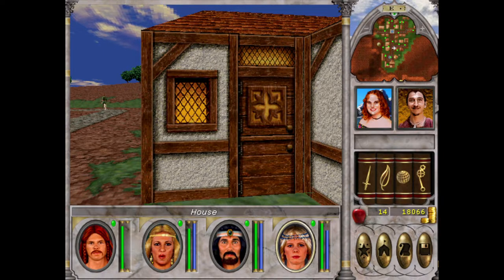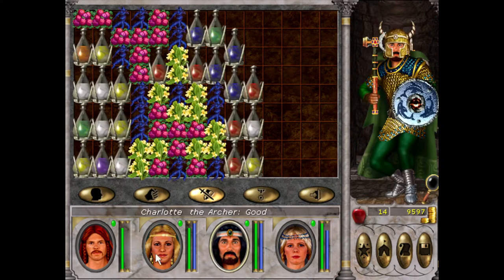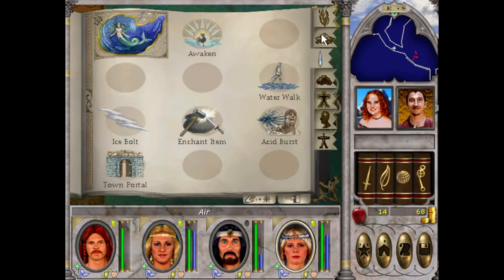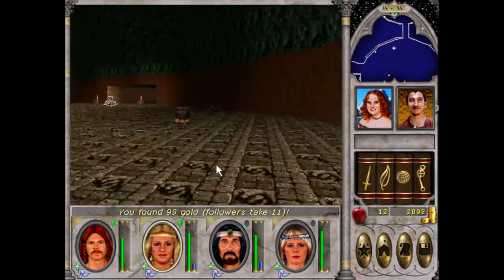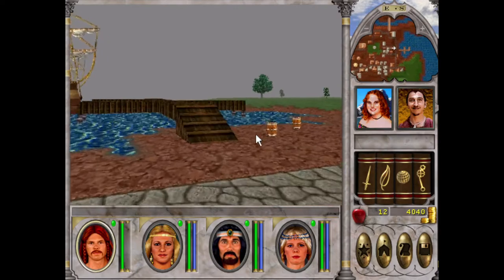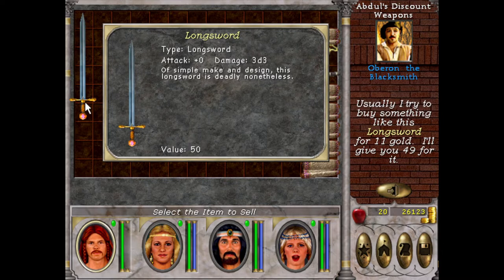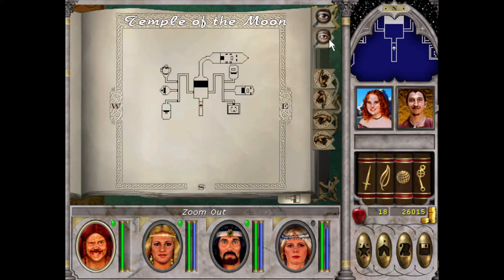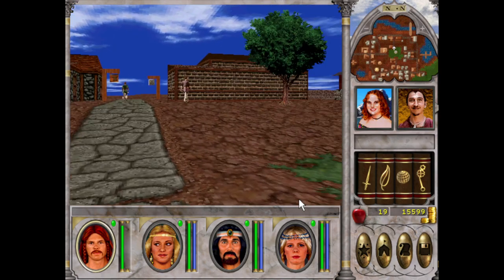[022] Let's Play Might & Magic 6: Mandate of Heaven - Blackshire, Archdruid + Master Skills Galore!!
We are setting things up supremely well for the Down Underers...